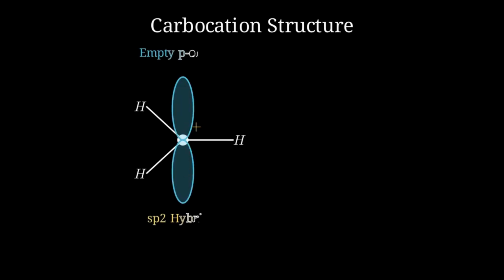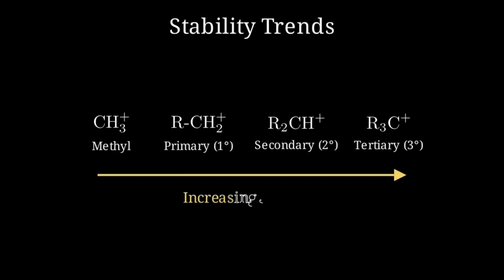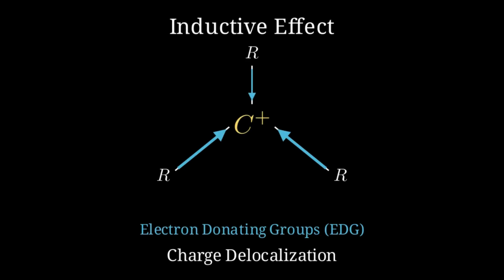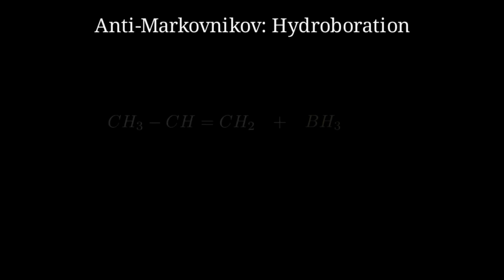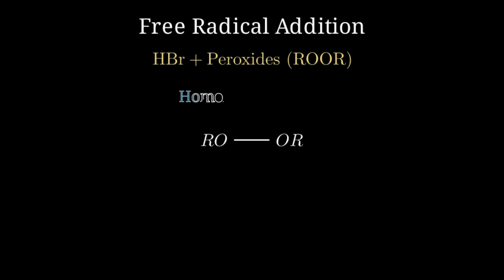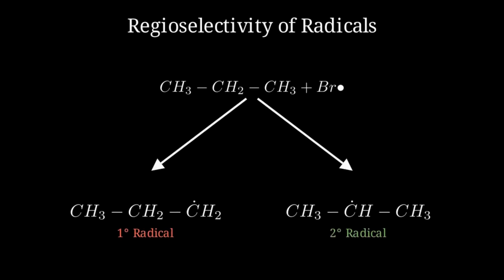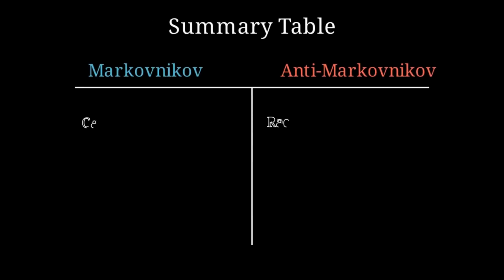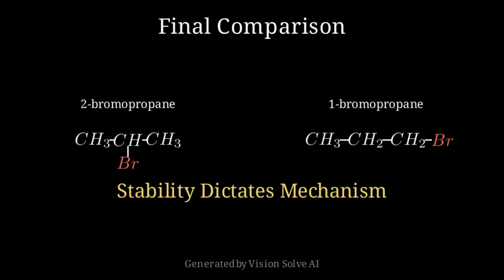Predict Alkene Addition Using Markovnikov's Rule | Class 11 Chemistry | Vision Solve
Learn how to apply Markovnikov's Rule to predict major addition products instantly. This organic chemistry lesson provides a high-velocity shortcut trick perfect for Class 11 board exams and JEE engineering preparation.

Sorting out carbocation stability and mechanism pathways under intense exam time constraints can be stressful. Vision Solve AI acts as your personalized AI personalized study companion, transforming your text files into targeted animations and adaptive personalized quizzes seamlessly. Maximize your problem-solving velocity across all chemistry mastery tiers.